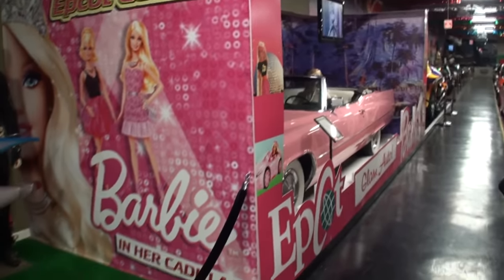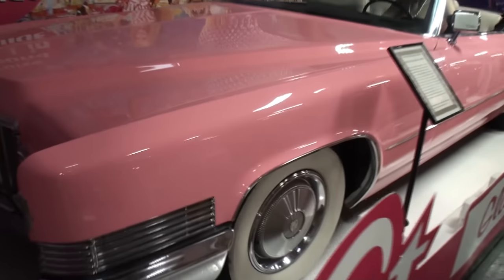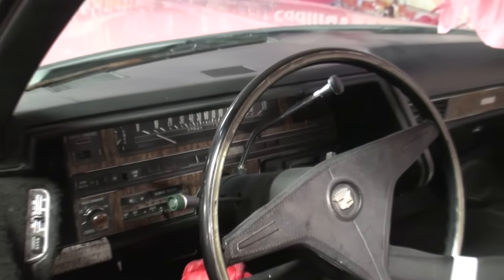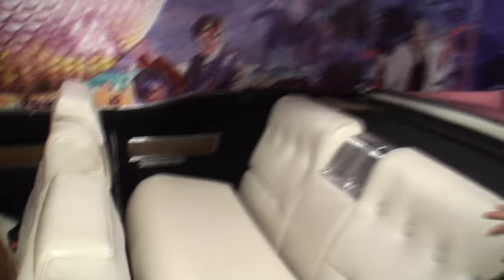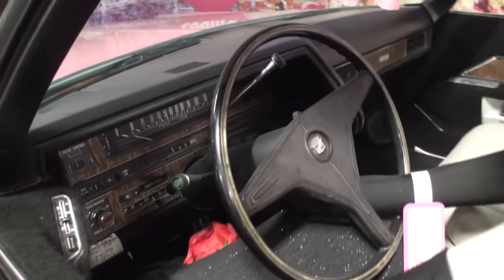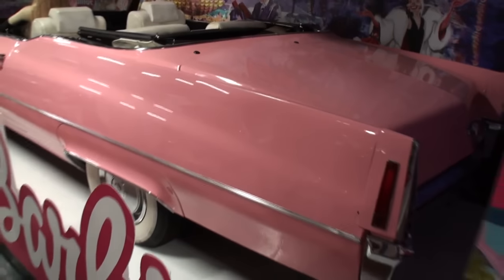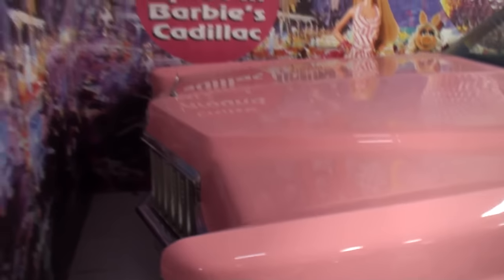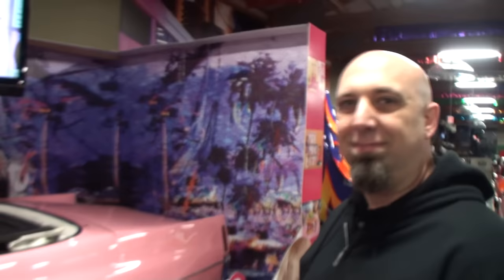Barbie’s Pink 1970 Cadillac Convertible @ Volo Auto Museum on My Car Story with Lou Costabile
On "My Car Story" we're in Volo IL on 2-7-17.

We're looking at a Barbie’s Pink 1970 Cadillac Convertible.  This car spent a decade at Walt Disney World serving as a parade car.

This car was videoed because of a hand written letter by a young “Car Guy” fan of the Channel named Christopher who shared his passion for this car.

Today I'm speaking with Brian Grams, Director of the Volo Auto Museum.

The car's located at Volo Auto Museum, 27582 Volo Village Rd., Volo IL 60073.

If you love cars (Hollywood, Classic, Muscle, Antique), and Military equipment, memorabilia, and mementos then you must stop by this location.